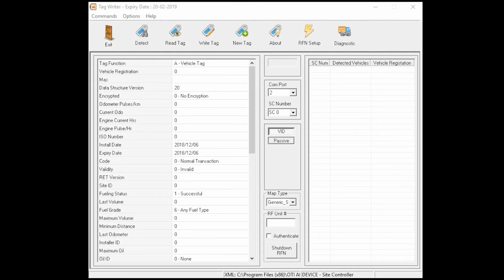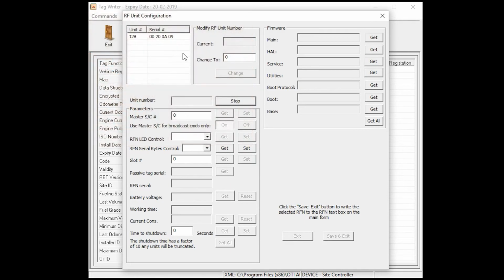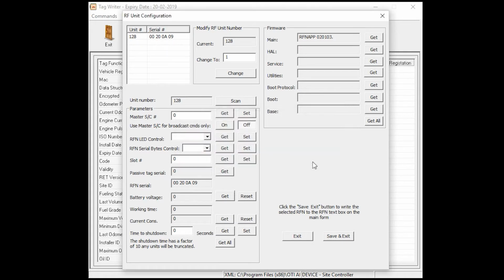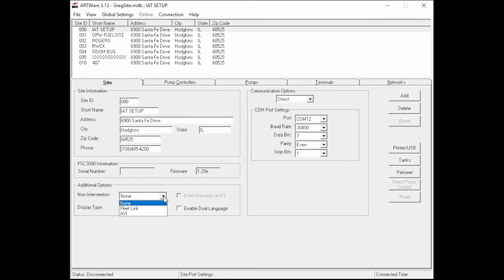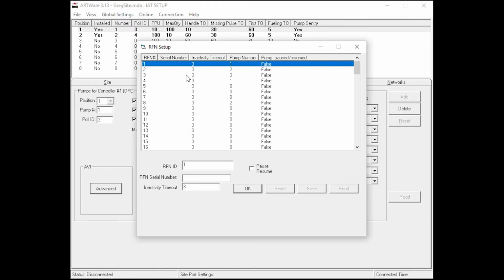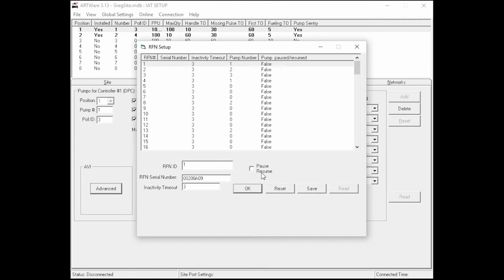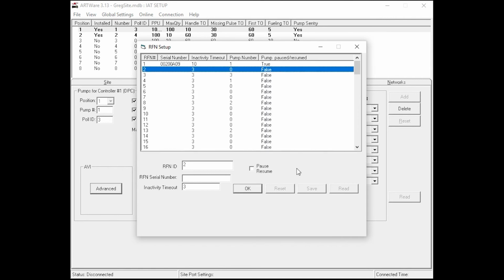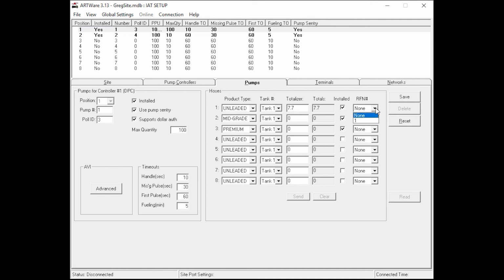AVI Programming the RFN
How to program the RFN to work with the AVI fueling system on an FSC3000.